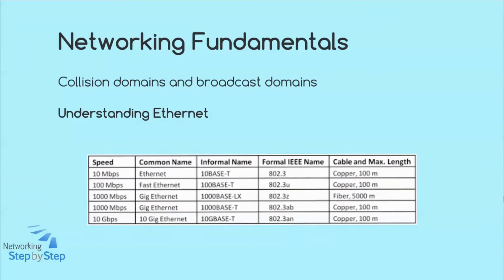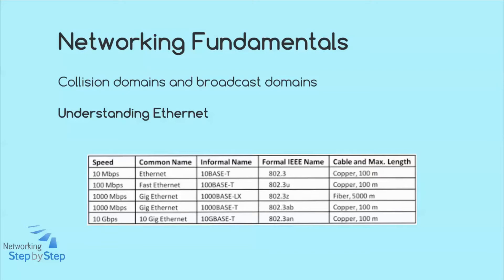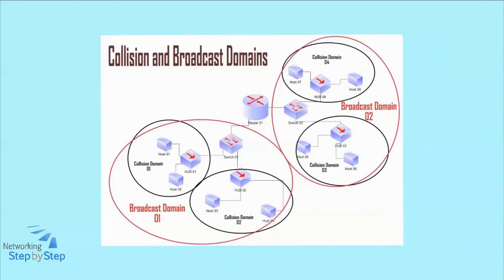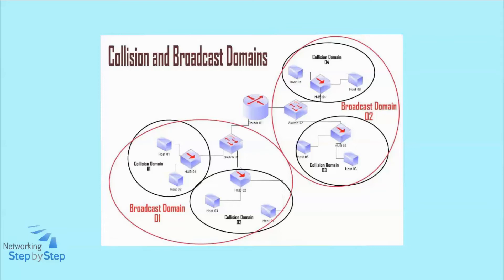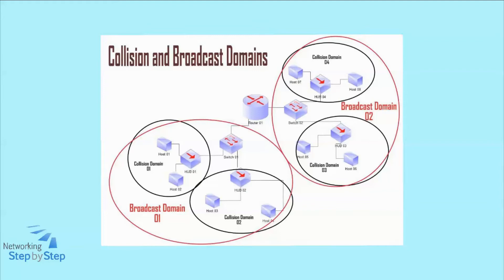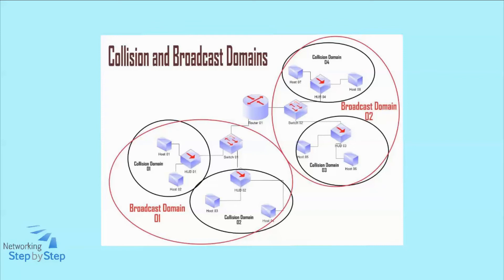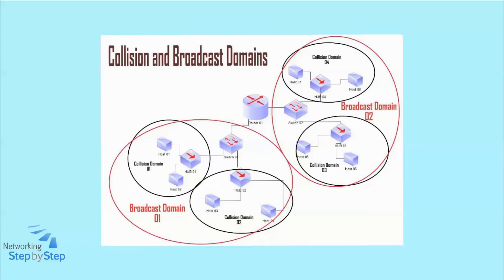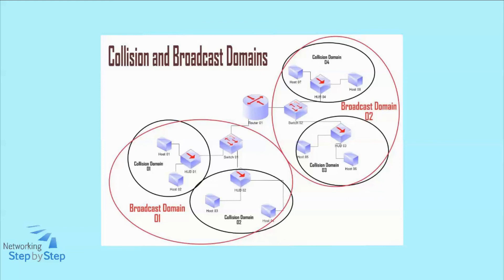JNCIA - Understanding Ethernet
The World of Networking Changes All The Time…
Click below to receive free, awesome, cream filled, updates that will..
1. Keep you up to date on what’s happening in the industry.
2. Keep you up to date on what’s happening with us.
3. Give you freebies (Articles written by me and other stuff).
4. Updates about this course and other upcoming courses.
5. And MORE
Yes? You want these awesome updates! Well then click here!